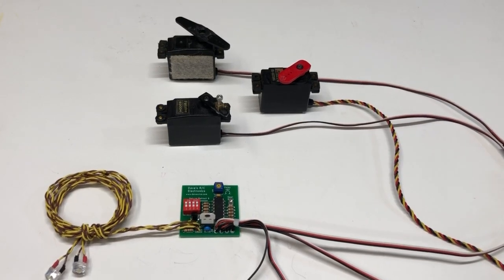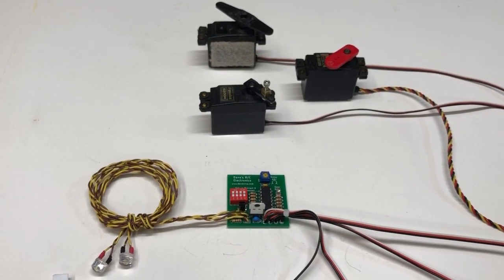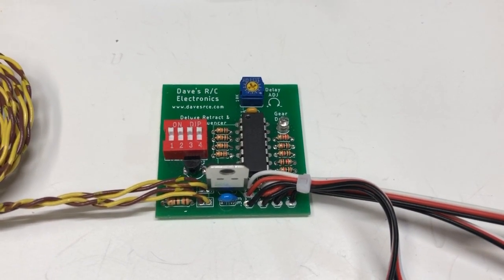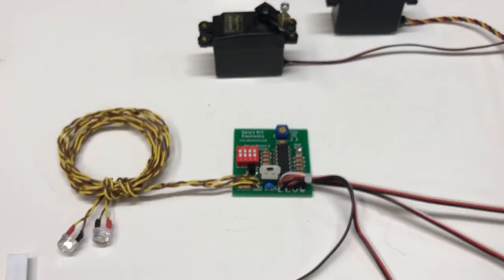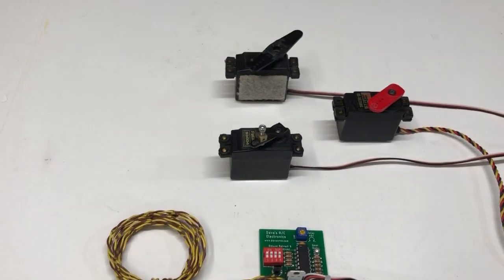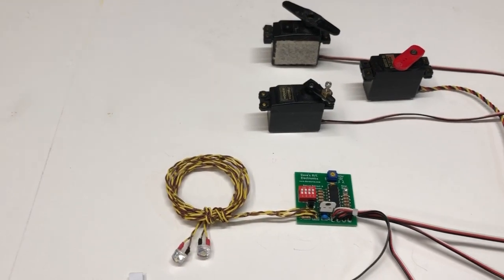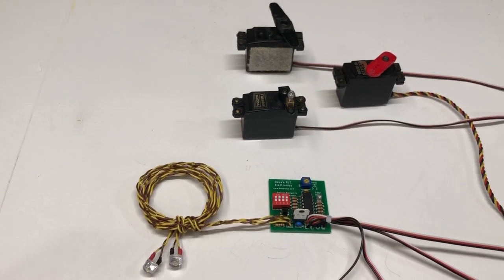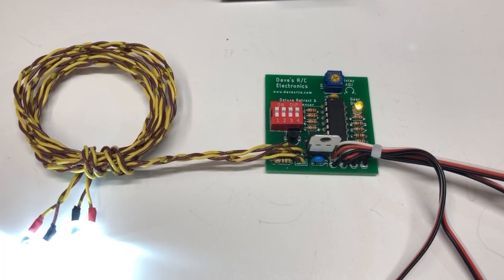Deluxe Retract & Door Sequencer-Two Servo Outputs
A demonstration video of our new Deluxe Retract & Gear Door Sequencer, featuring two servo outputs with independent control.